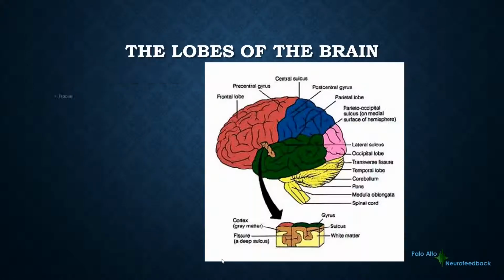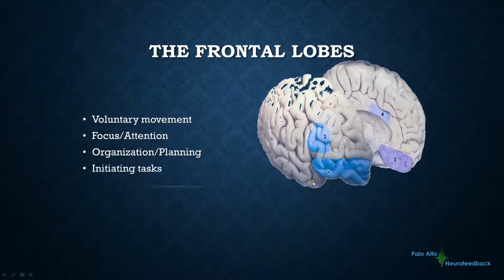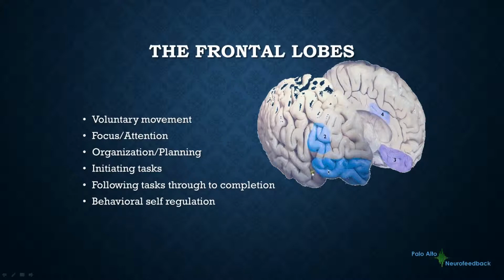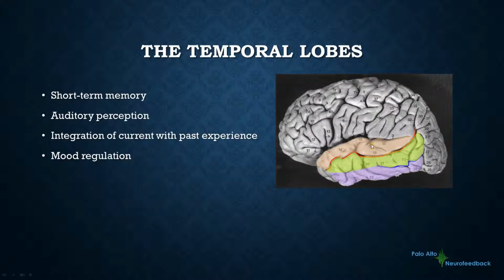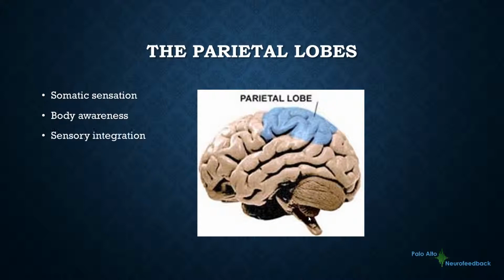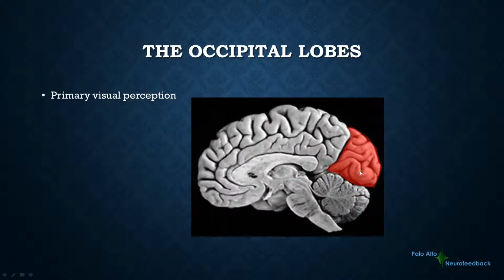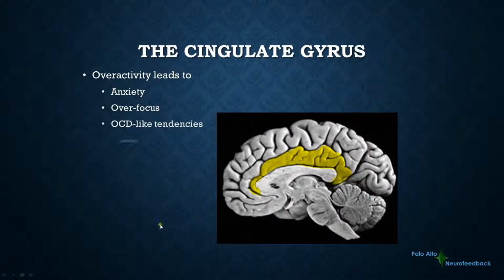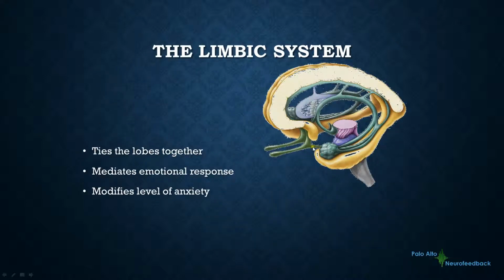basic neuroanatomy 2